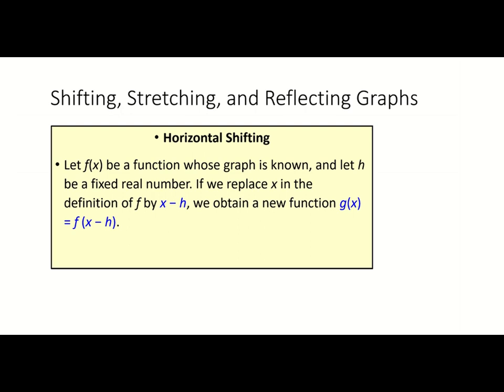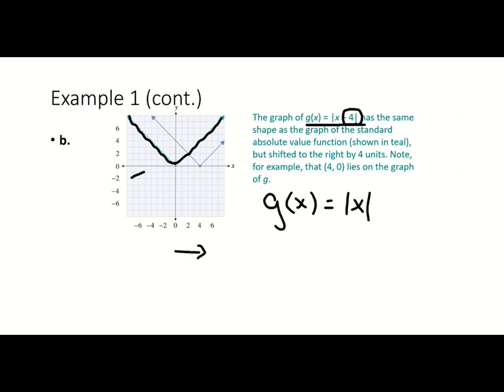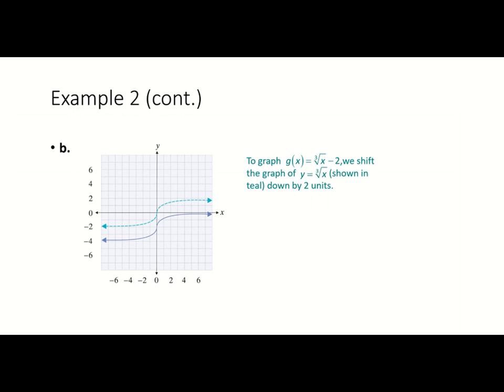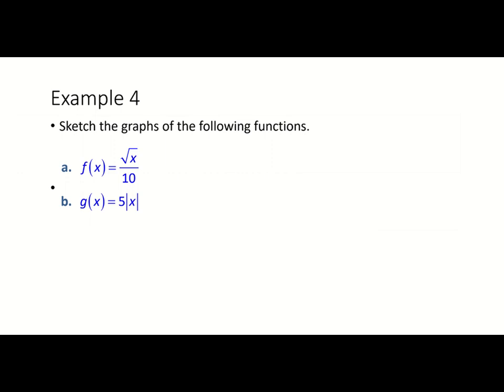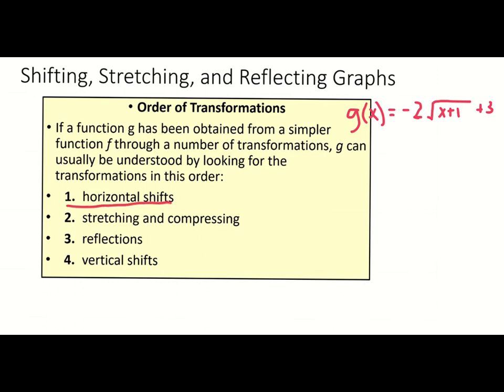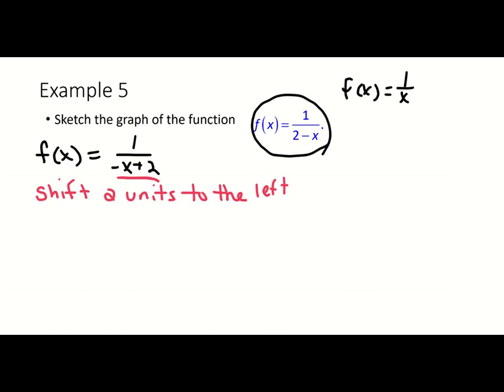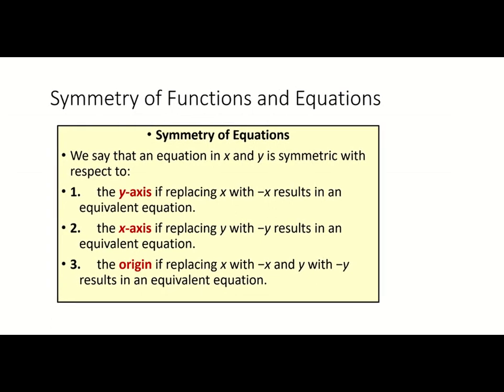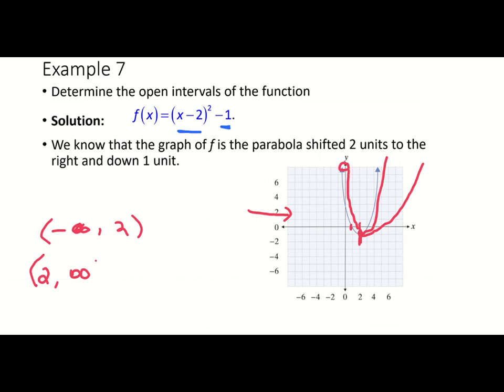Math 101 chapter 4 section 4